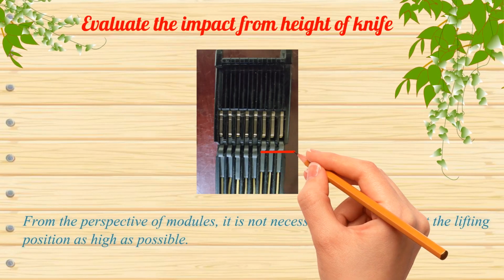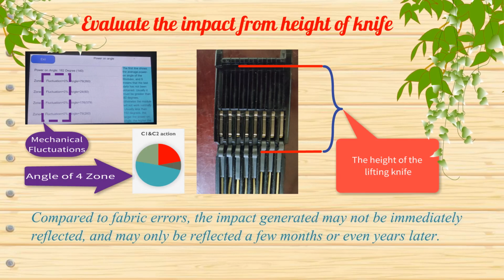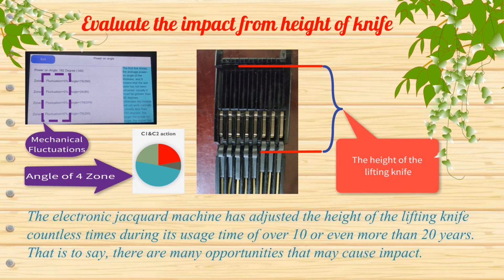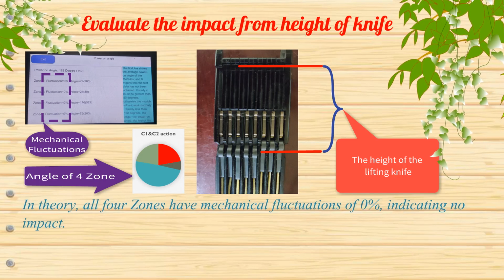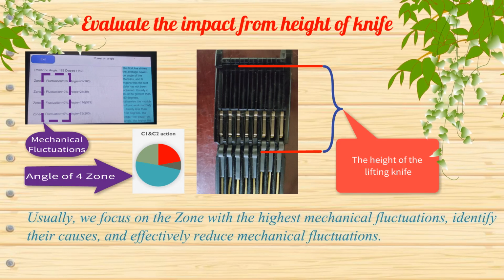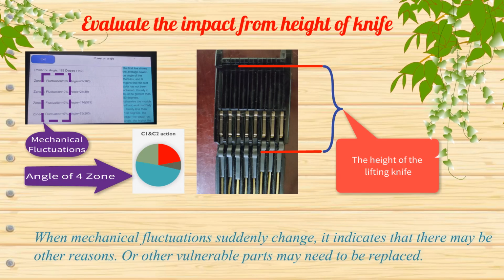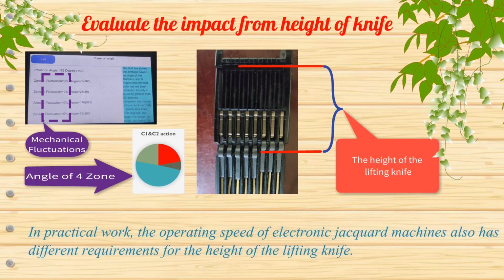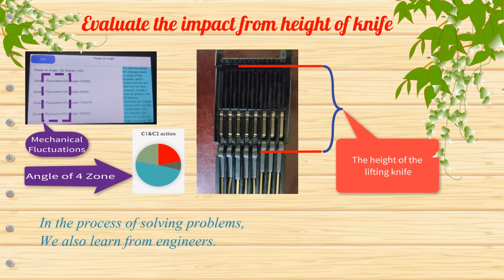Evaluate the impact from height of knife of electronic jacquard Controller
We have specially developed Some cheaper Electronic Jacquard Control System (Maximum 2048 hooks) for Indian market:
1. YH816 Economic Type For shuttle loom And Rapier loom with mechanic Weft selection
2. YH816 Economic Type For rapier loom with electronic Weft selection
3. YH816 Practical Type For shuttle loom And Rapier loom with mechanic Weft selection
4. YH816 Practical Type For rapier loom with electronic Weft selection